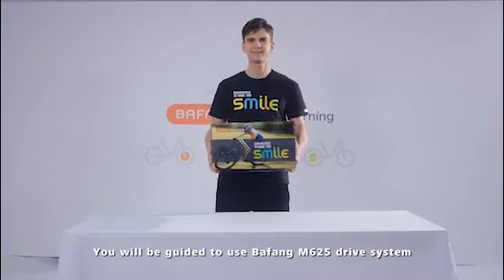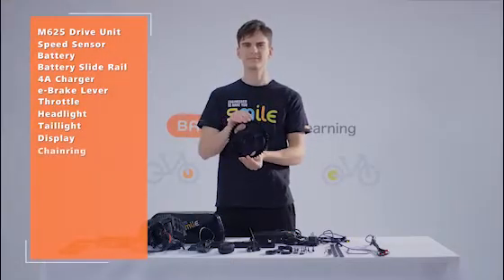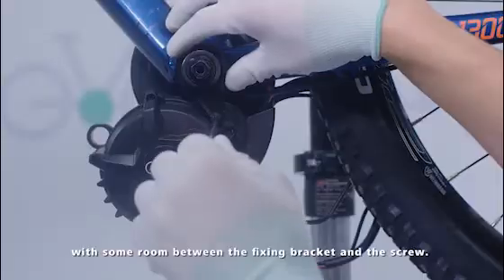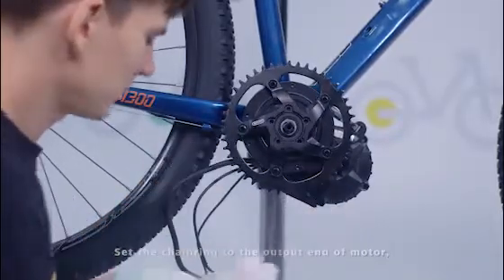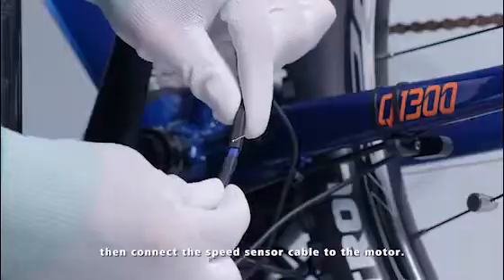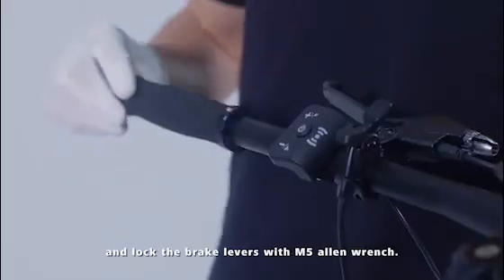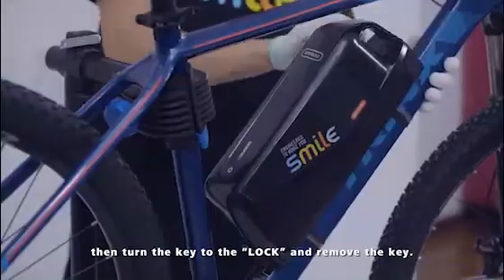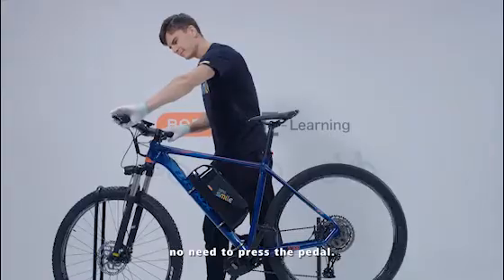BAFANG E-Learning - DIY Installation of M625&M325 Drive System